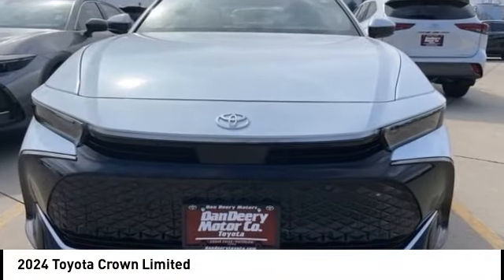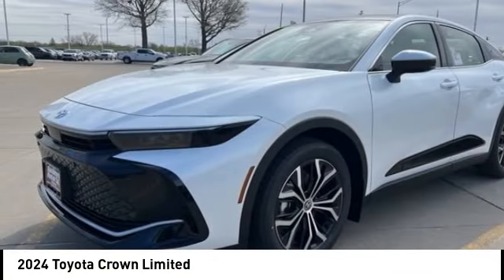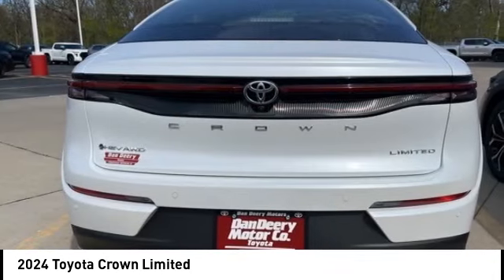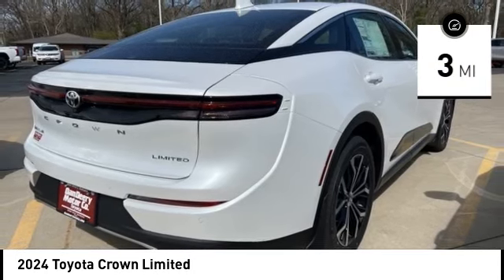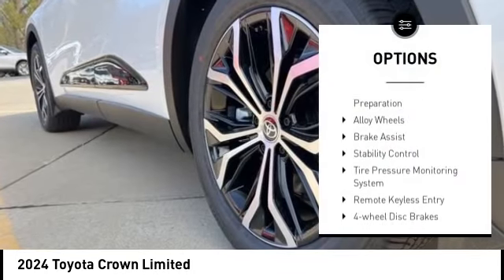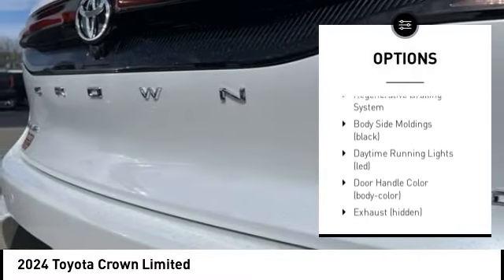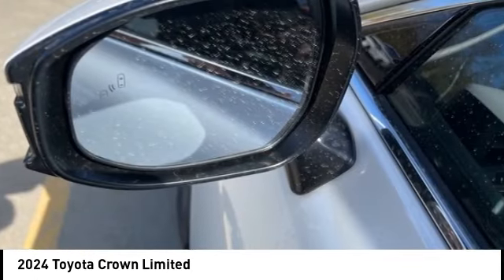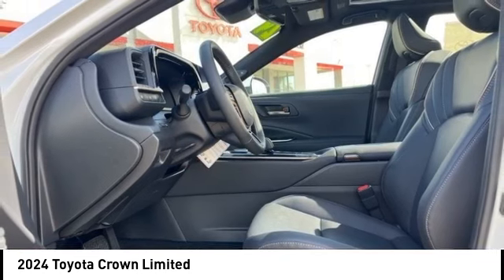2024 Toyota Crown Cedar Falls IA TC37723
2024 Toyota Crown Limited

Pick up this Oxygen White 2024 Toyota Crown, available today at Dan Deery Toyota. This could be the one you've been searching for.